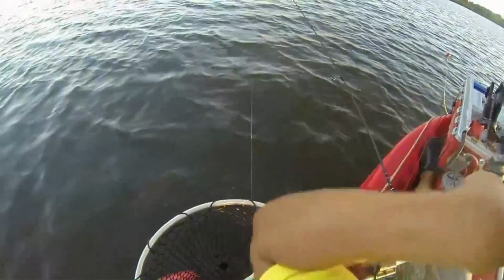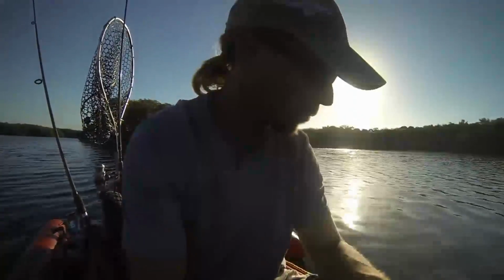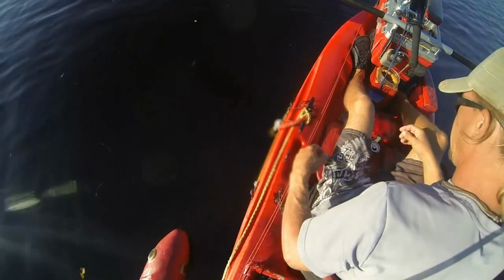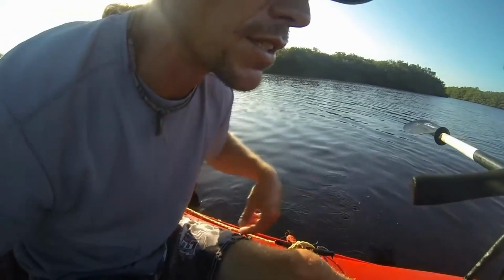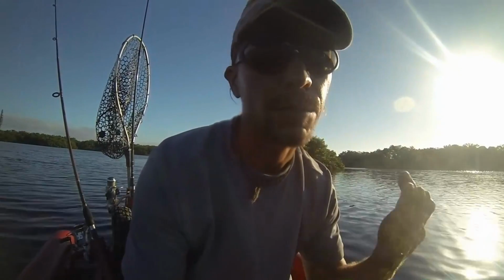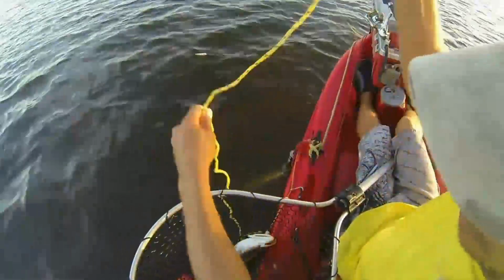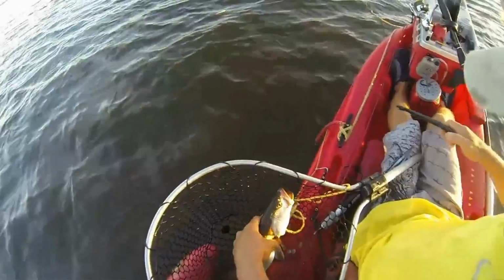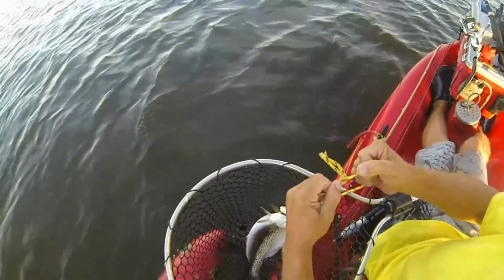Fish Stringer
Tips on how to keep your fish attached to your kayak.